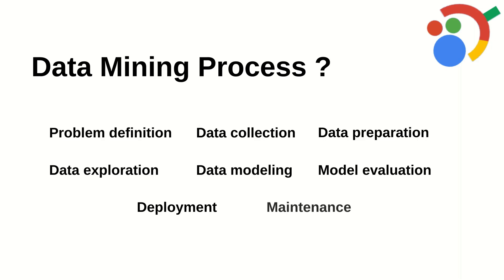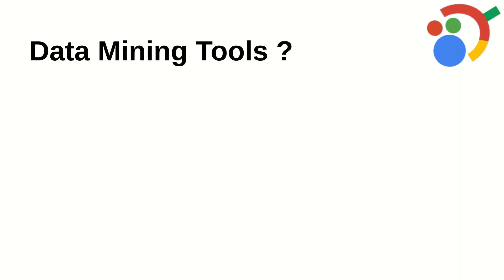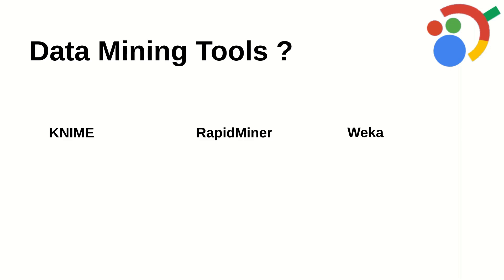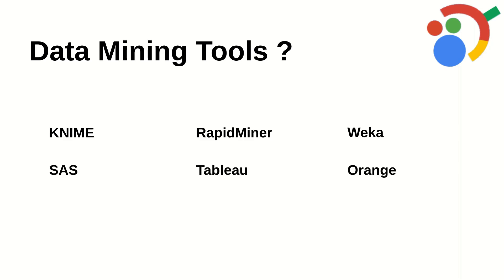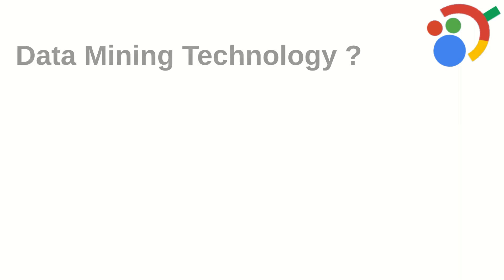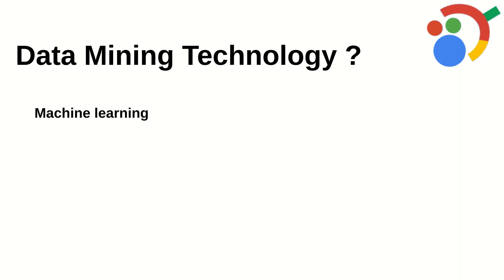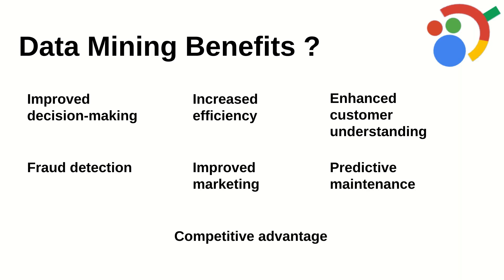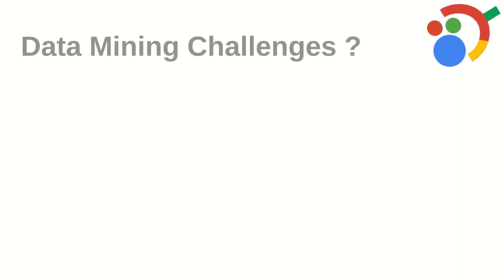What is Data Mining ?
Questions:
Data Mining Process ?
Data Mining Techniques ?
Data Mining Tools ?
Data Mining Technology ?
Data Mining Benefits ?
Data Mining Challenges ?

,C#,Jquery,html,css,sass,react,js,python,sql,mysql, or more